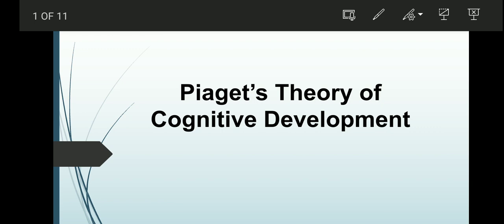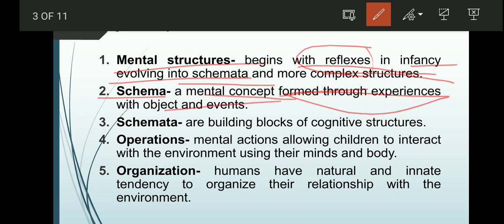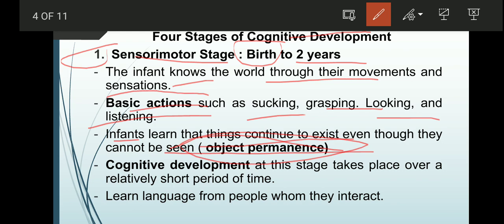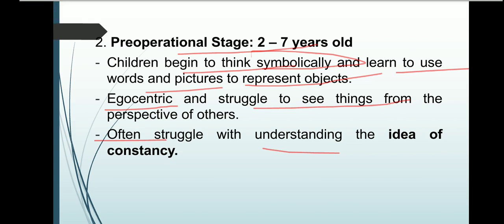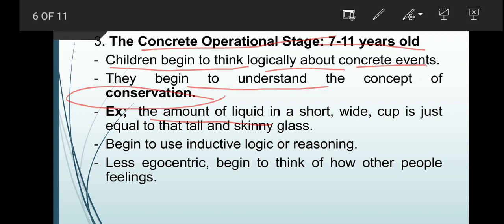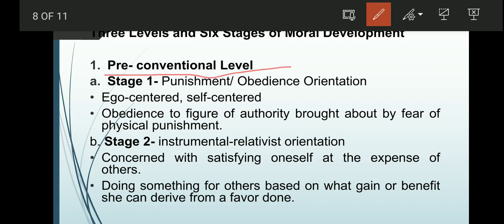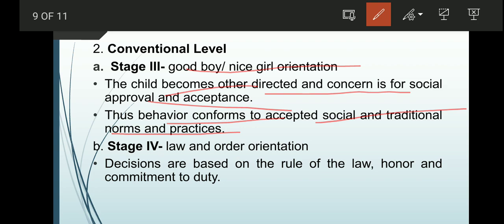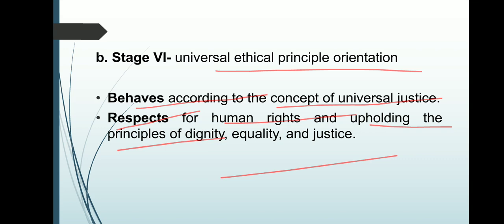Jean Piaget Cognitive Development and Lawrence Kohlberg Moral Development Theory